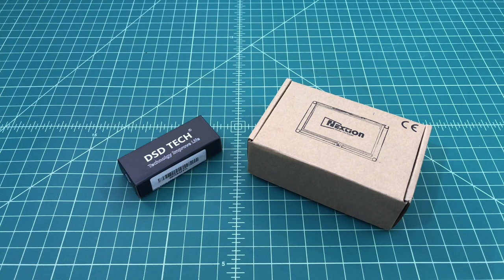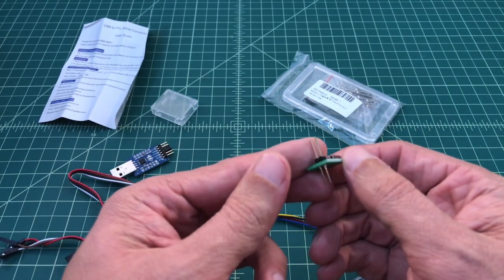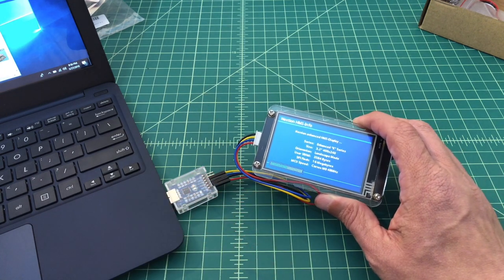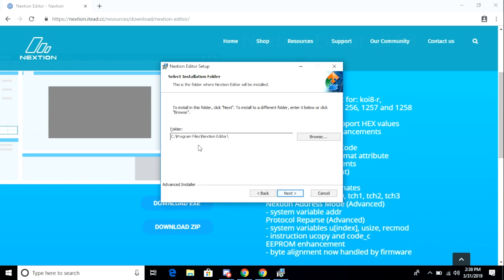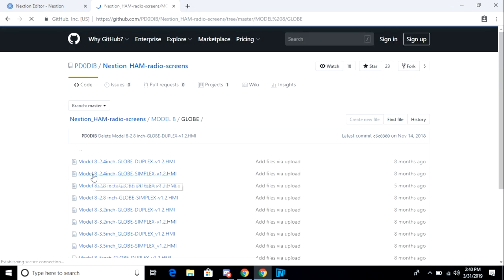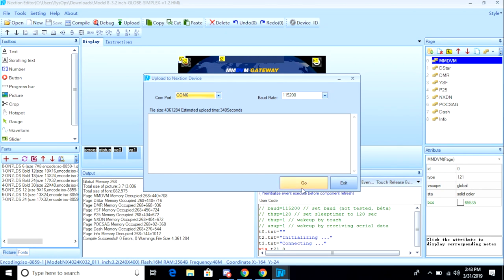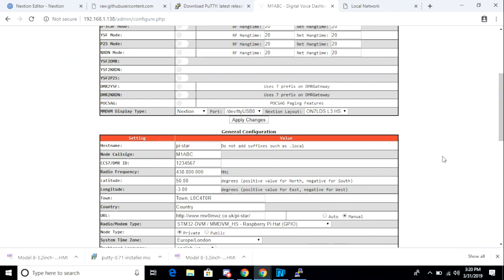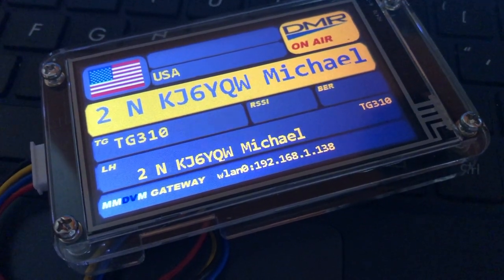Nextion Display for Pi-Star MMDVM DMR Hotspot - TheSmokinApe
Just a quick video where I experiment with using a Nextion display connected to a Raspberry Pi MMDVM Pi-Star DMR (Digital Radio) Hotspot for HAM Radio.

Thanks,
TheSmokinApe